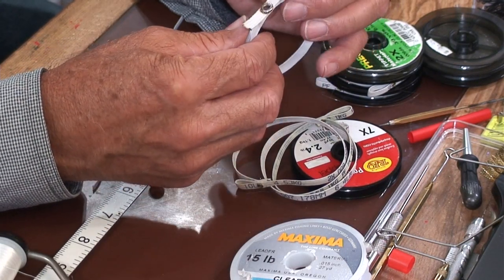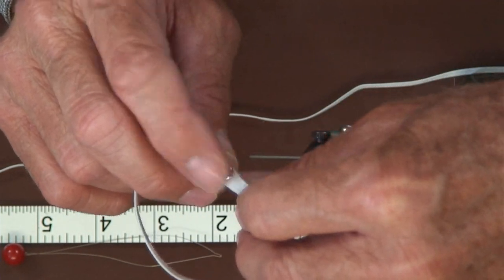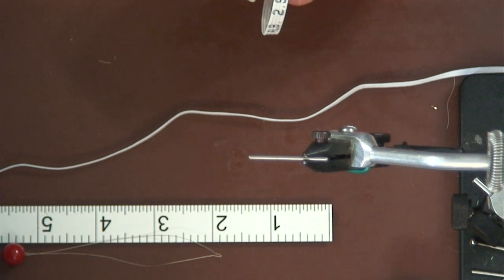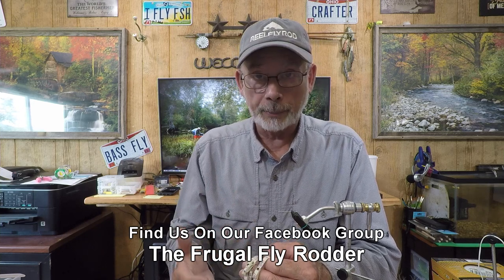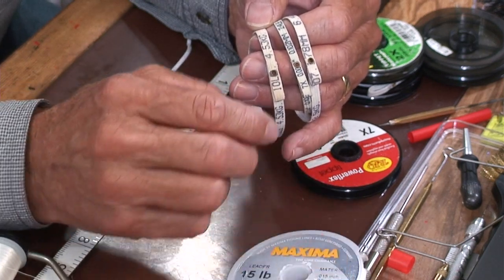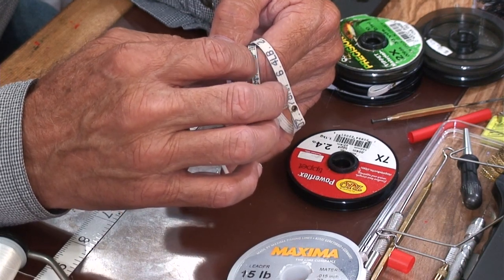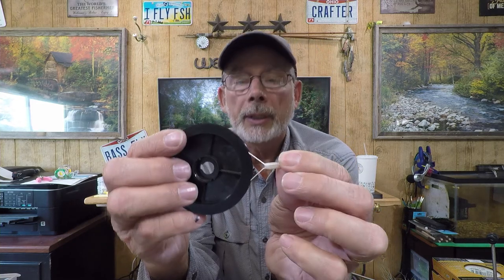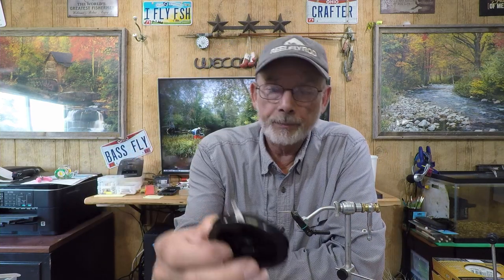Easy Leader Keepers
Braided Elastic Cord
Stainless Steel Rods
Quick-Set Flexible CA Adhesive

Studio Equipment I use...

Studio:
Roland Vr 4HD
Go Pro Camera
Sony Cameras
Studio Mic

My Tying Tools:

Renzetti Vise
Rite Bobbin
Loopers:
One Step 3.0
One Step 1.5